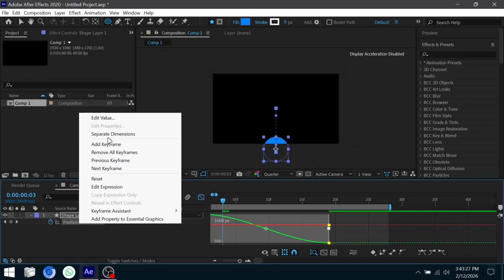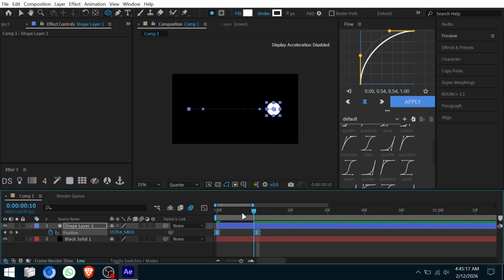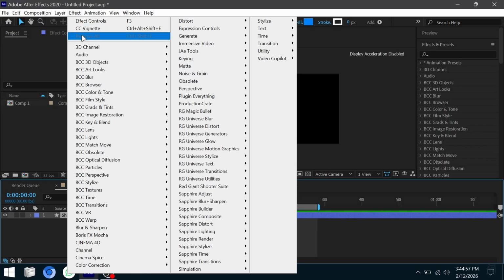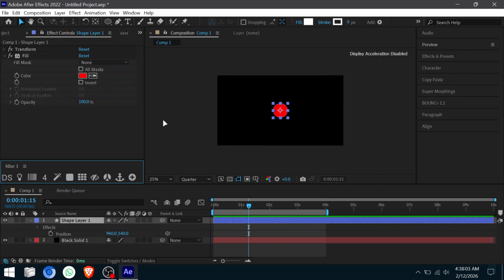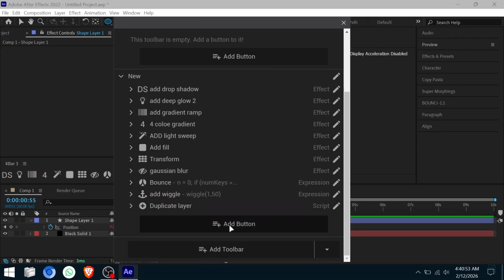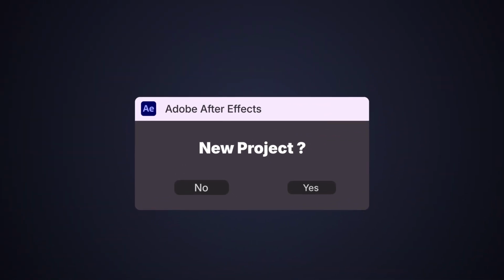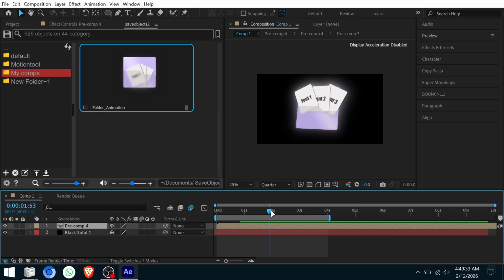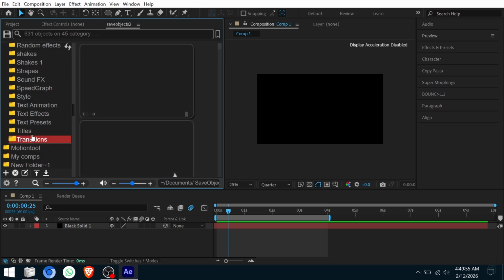Must have plugins for after effects